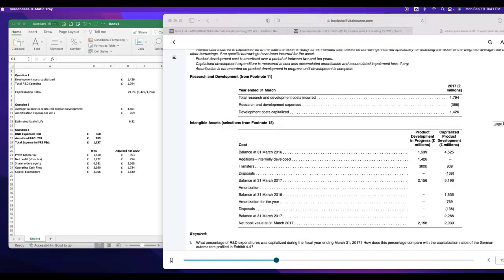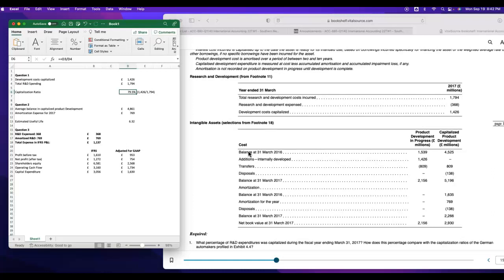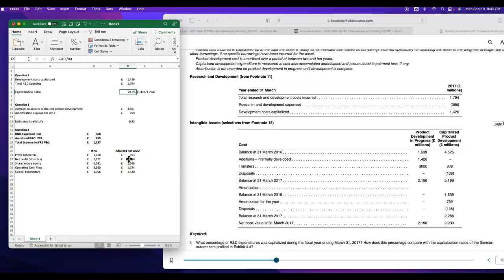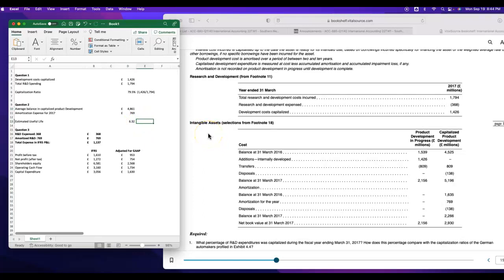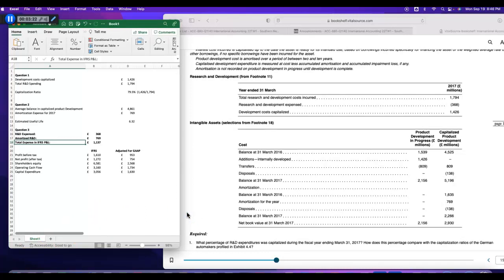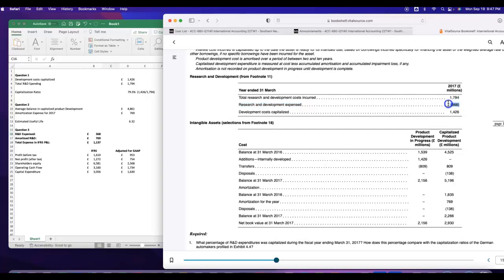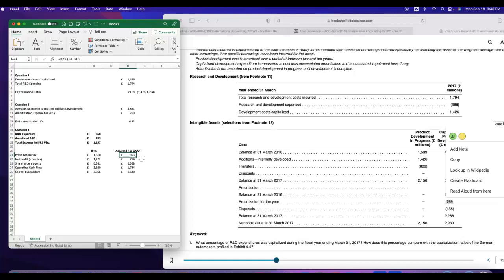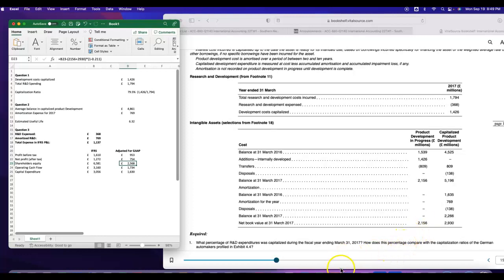Jaguar Case Study Step by Step